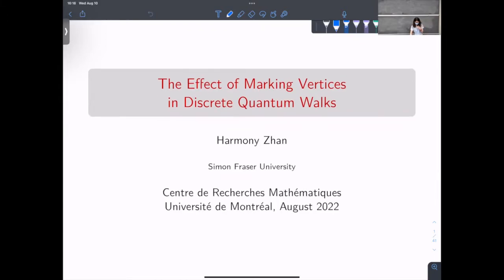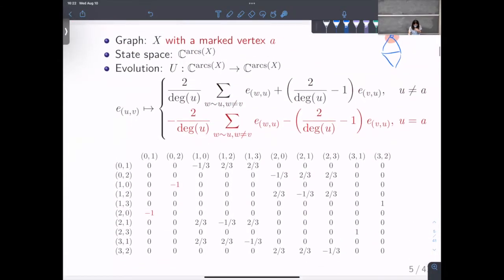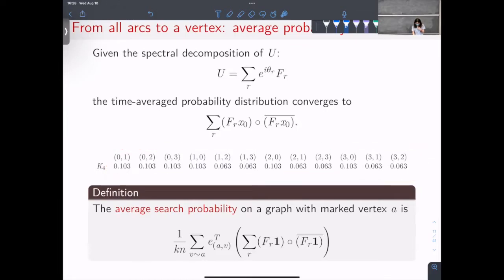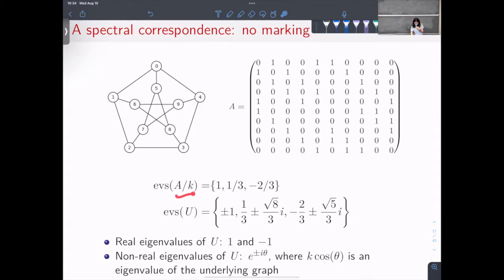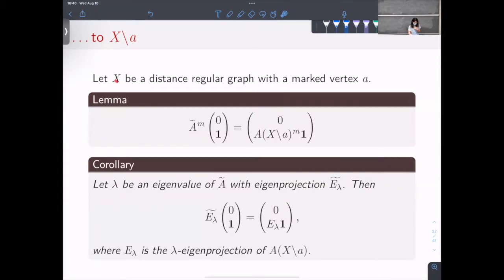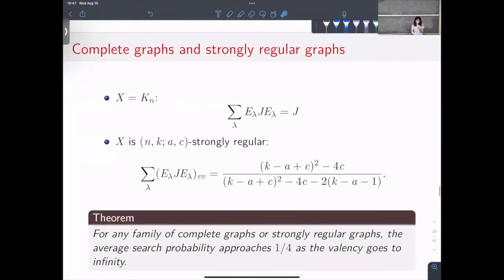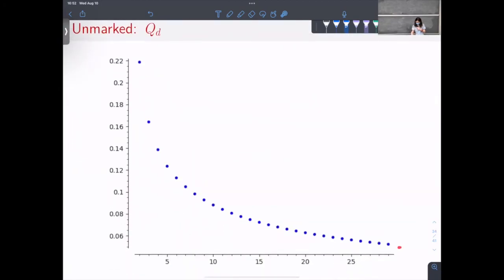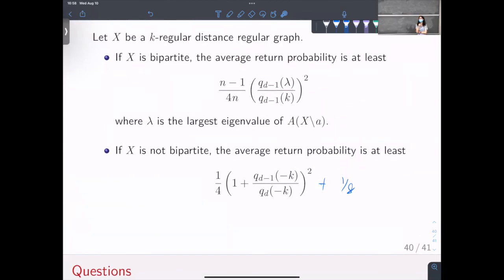Harmony Zhan: The effect of marking vertices in discrete quantum walks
Harmony Zhan: A discrete quantum walk is determined by a coin operator and an arc-reversal operator. In a typical walk, all vertices receive the same coin; however, there are situations where it is helpful to assign a different coin to some special vertices. In this talk, I will discuss how 'marking' special vertices with different coins changes the behavior of the walk, and mention some applications to quantum search and quatum state transfer.